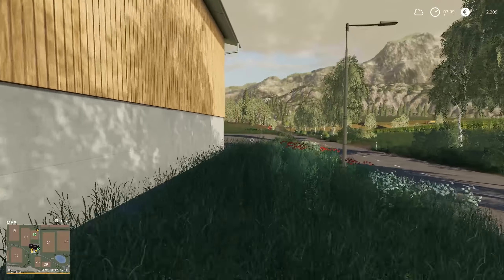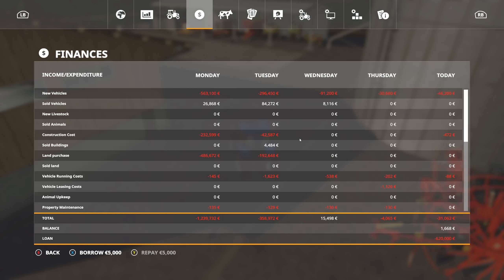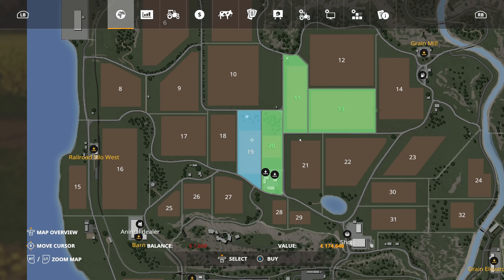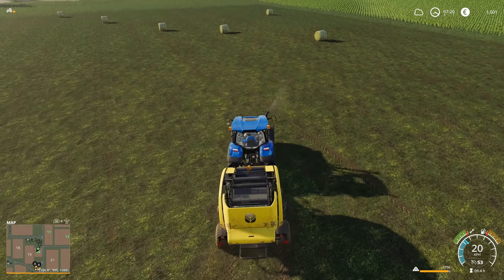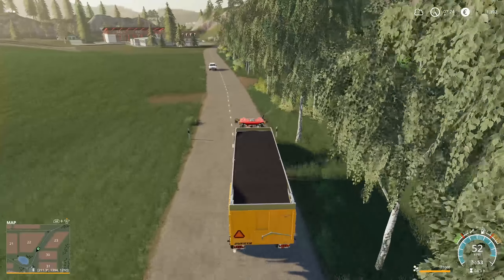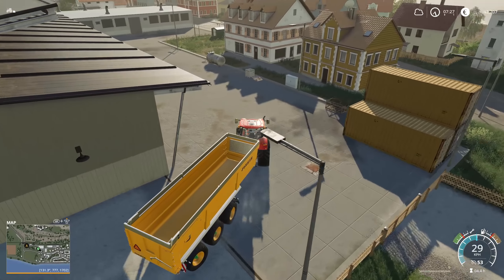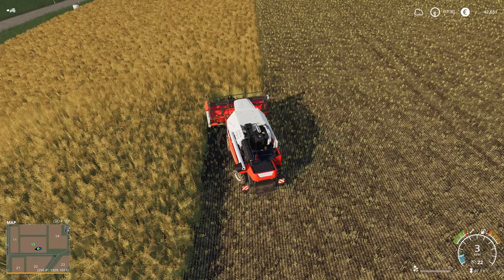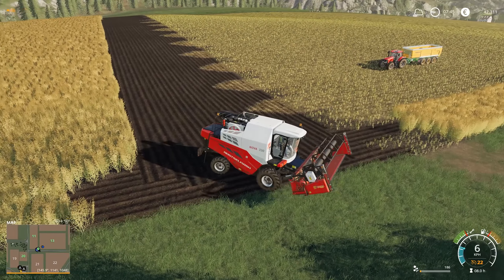Let's Play Farming Simulator 19 - Felsbrunn #16 - Hay bales and more harvesting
Welcome to my let's play series for Farming Simulator 19!  We are playing on the Felsbrunn maps from Giants with minimal mods installed.